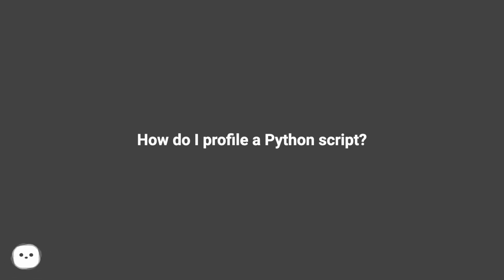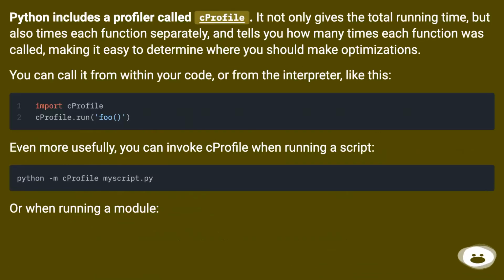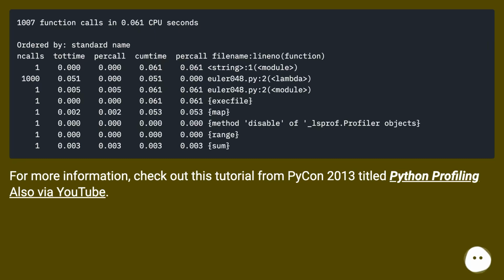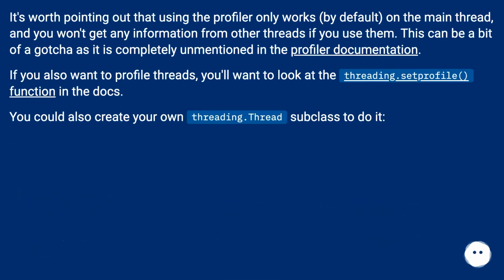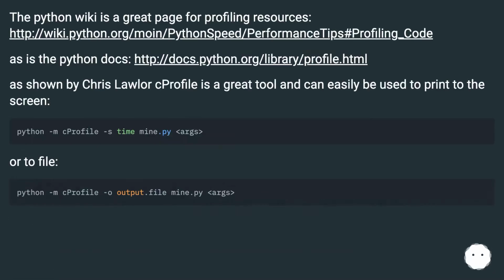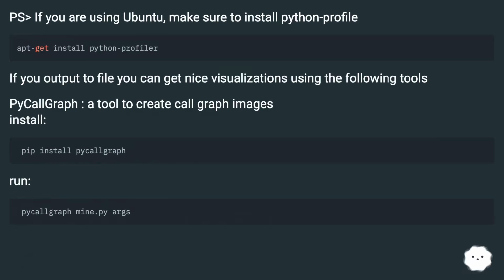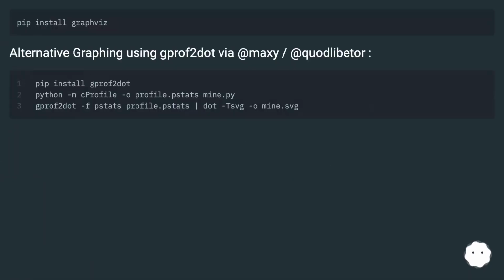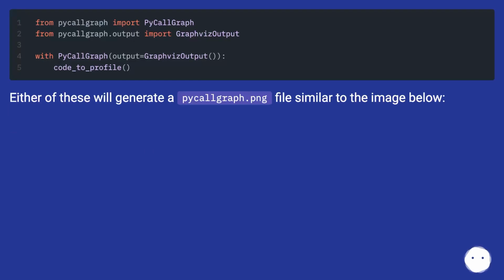How do I profile a Python script?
Chapters
00:00 How Do I Profile A Python Script?
00:28 Accepted Answer Score 1766
01:36 Answer 2 Score 238
02:22 Answer 3 Score 180
03:44 Answer 4 Score 525
04:19 Thank you